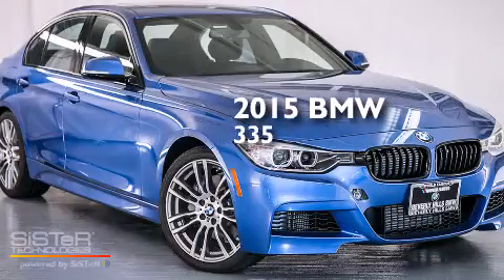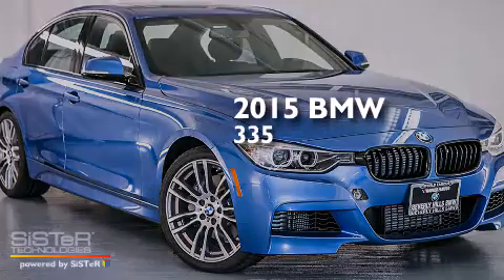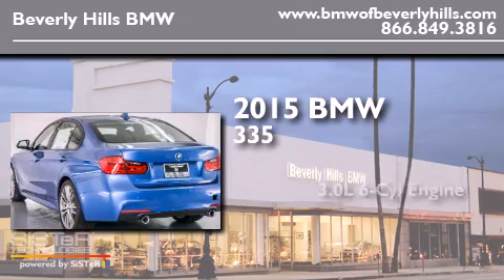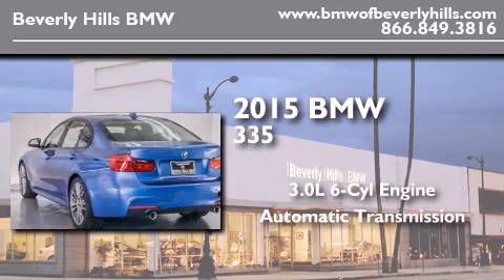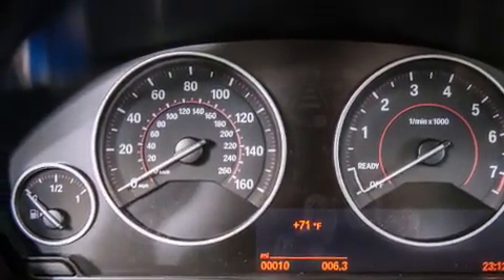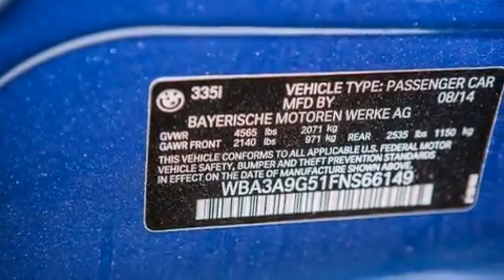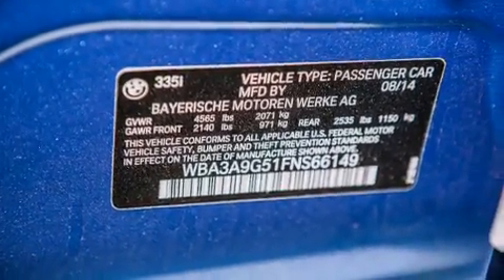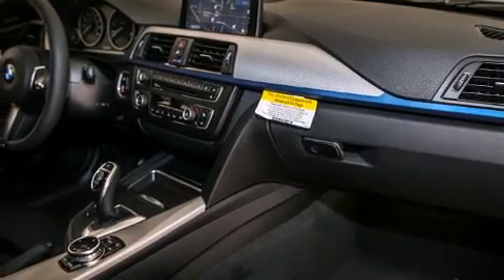2015 BMW 335I Beverly Hills CA 90036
Year : 2015
 Make : BMW
 Model : 335I
 Engine : 3.0L I-6 cyl
 Trans . : Automatic
 Exterior : Estoril Blue Metallic
 Miles : 11
 Interior : Black

 2015 BMW 335I Beverly Hills CA